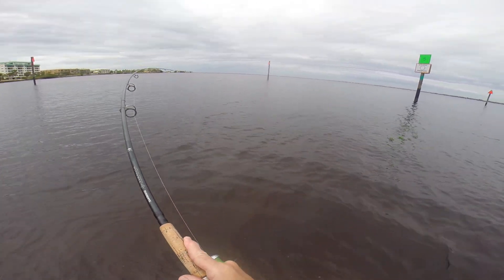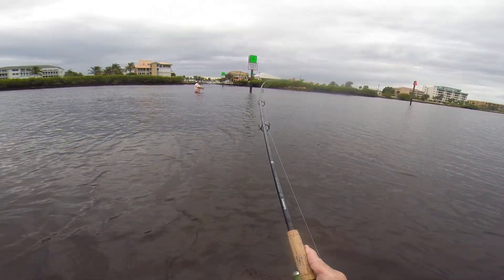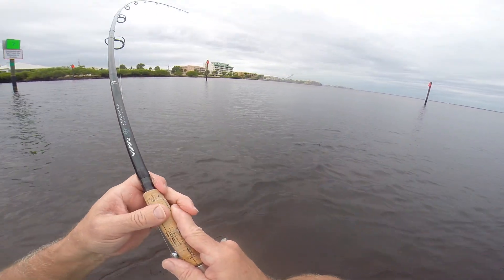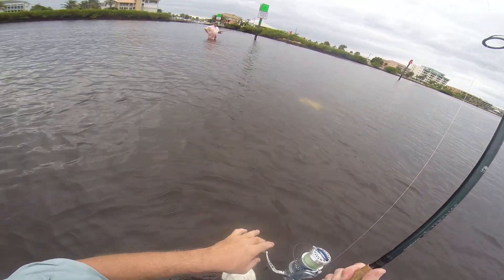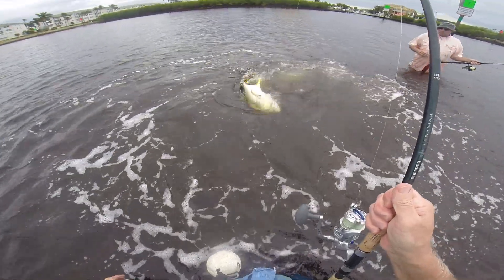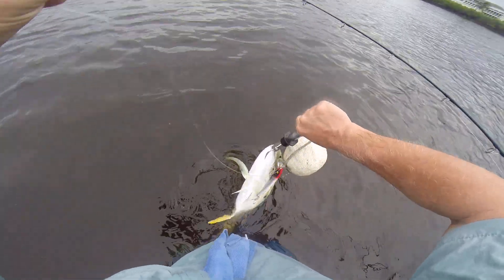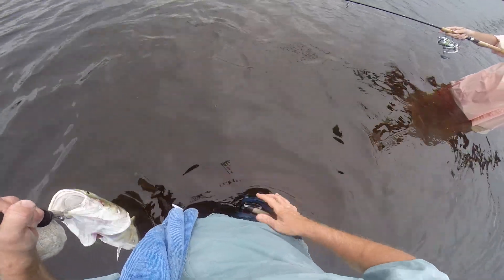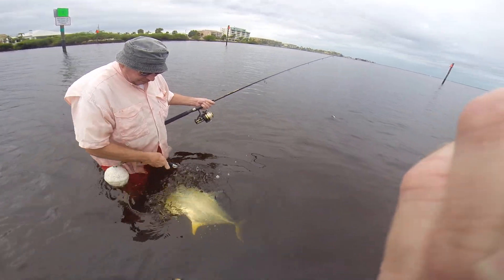Wading Punta Gorda for Jack Cravelle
FISHING INSHORE AREAS OF THE HARBOR AND CANALS.